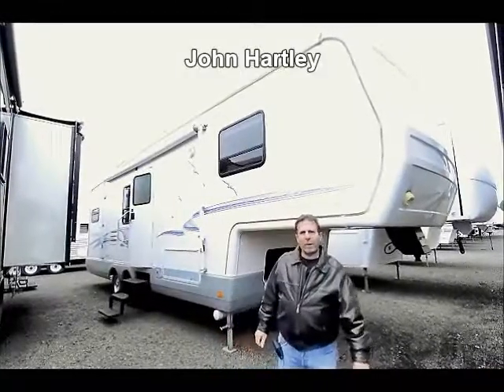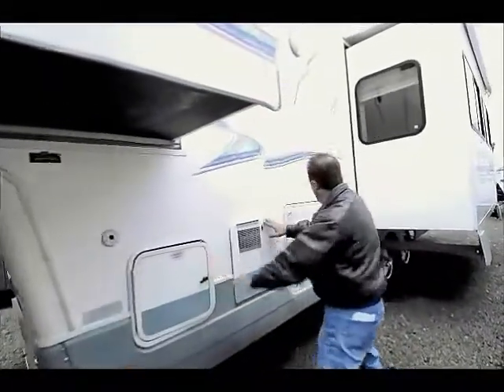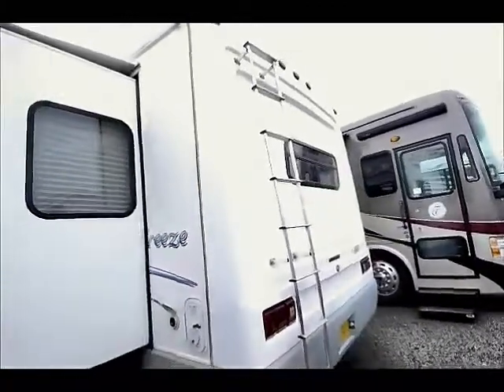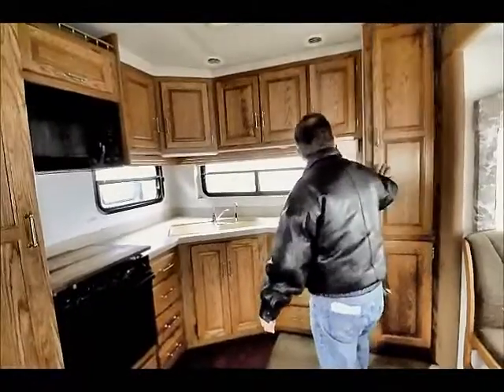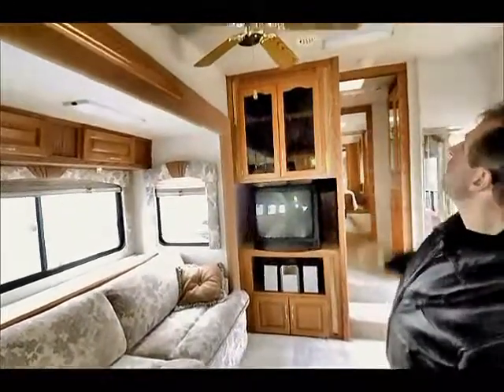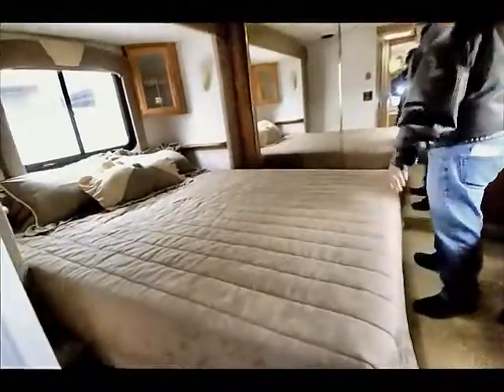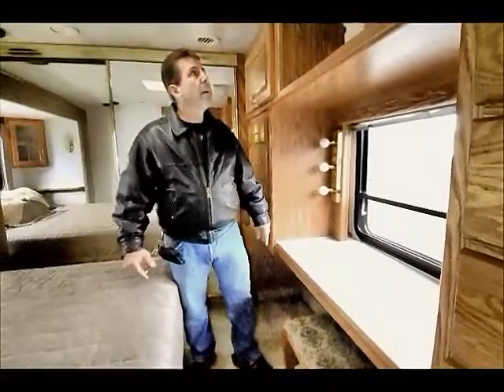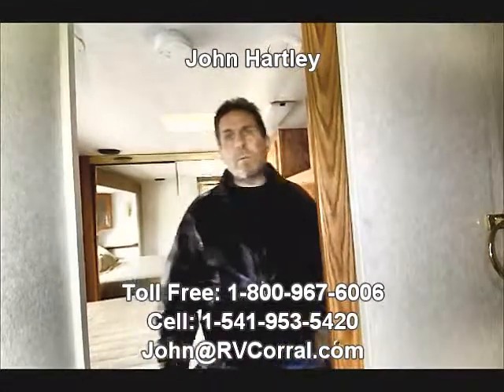The RV Corral 2000 National RV Sea Breeze 2300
Stock # CF463 ~ VIN # 002424